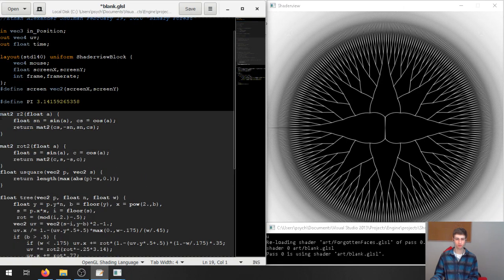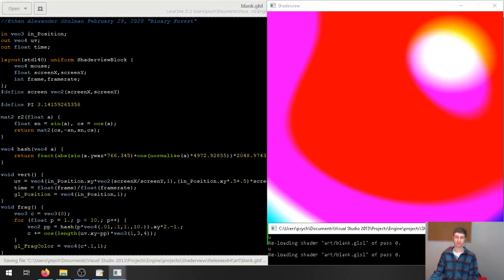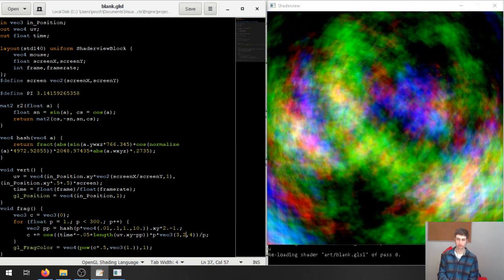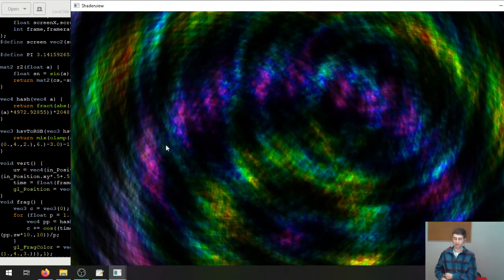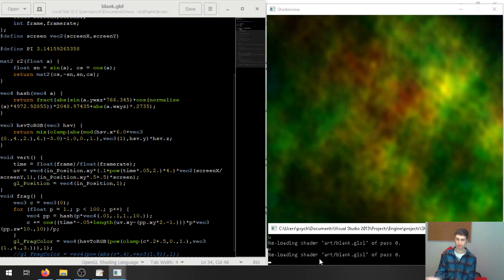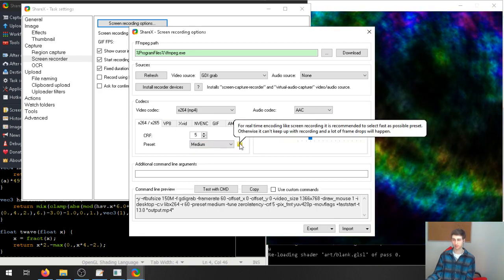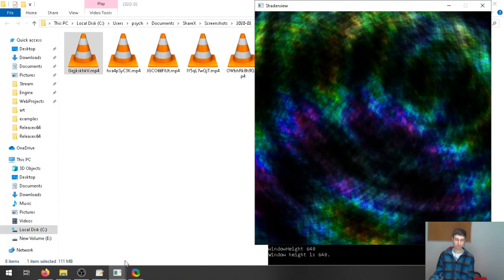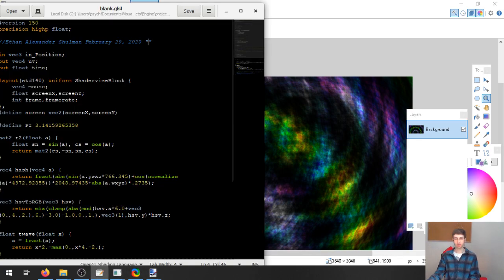GLSL Shader Art(February 29 2020 Live Stream)